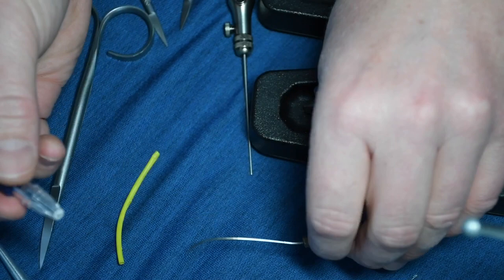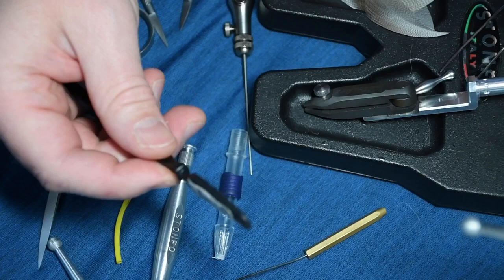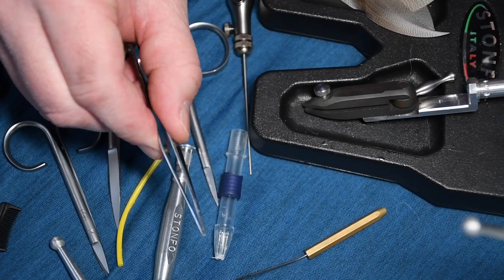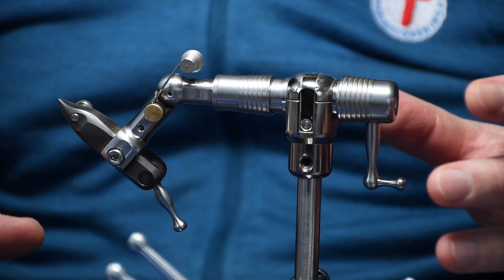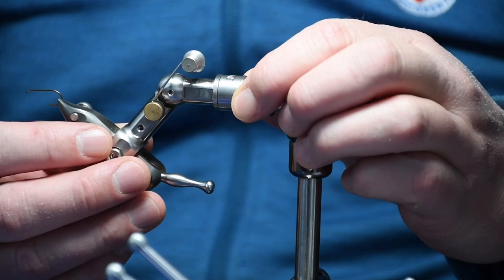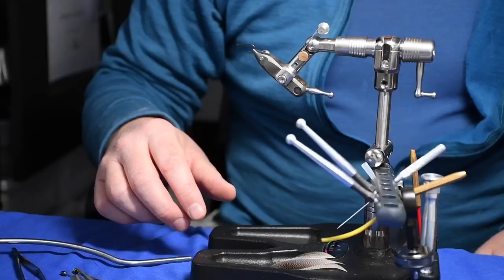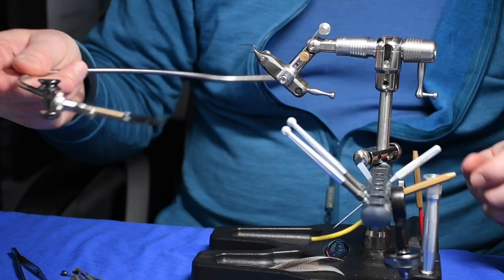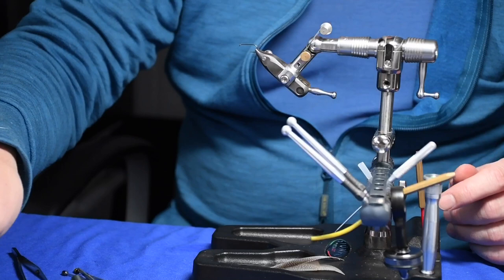Review of my tools and my old friend the Stonfo Transformer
I received many times questions about the materials I use to ty flies. Here my best effort:) in English and Spanish and a video about that. I began My channel here on YouTube because of that. Trying to answer many request and questions I received along the last few years. I hope you enjoy that and let me know if that was interesting for you:)